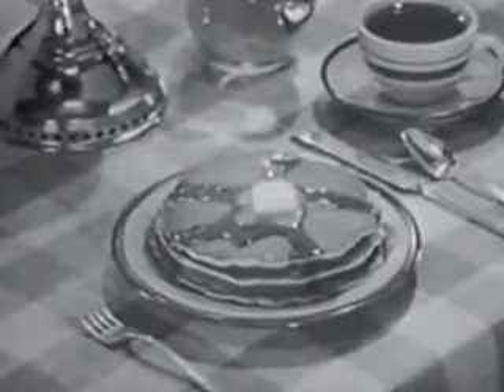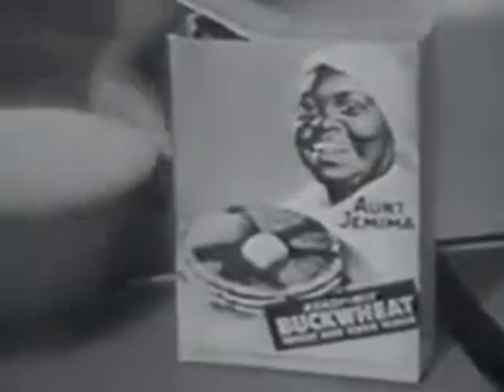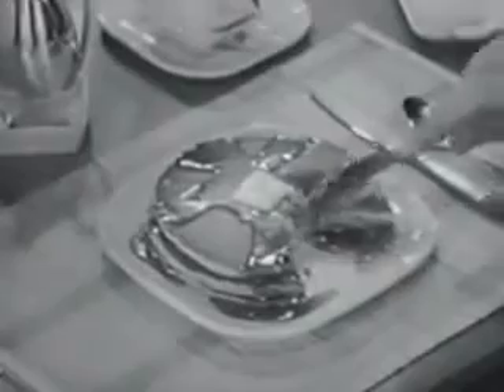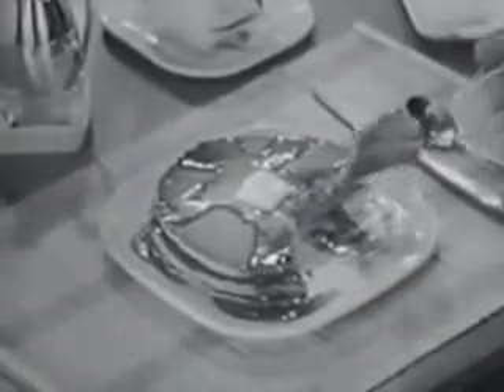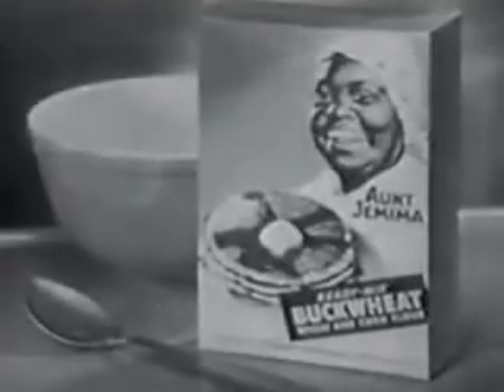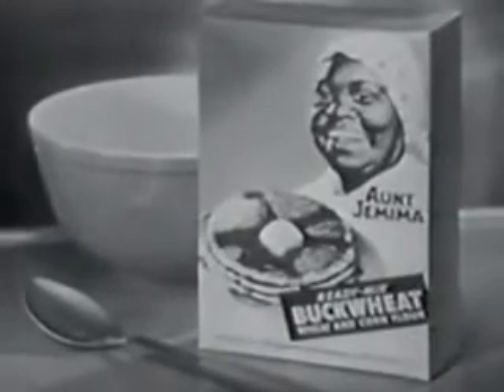1955 Aunt Jemima Buckwheat Pancakes Commercial